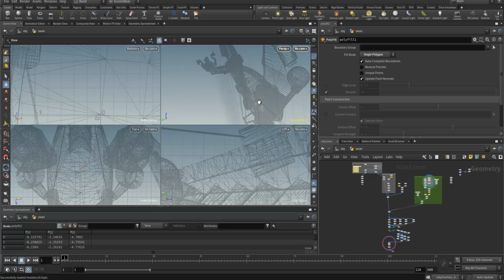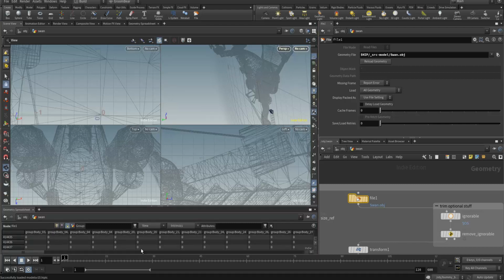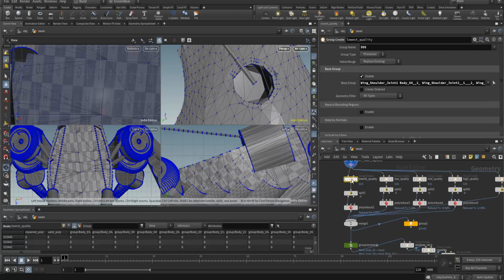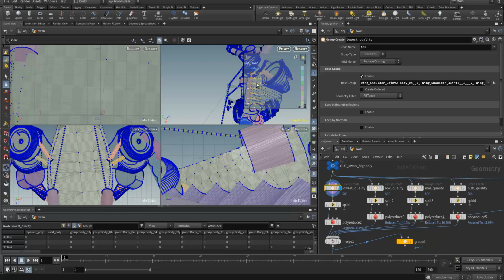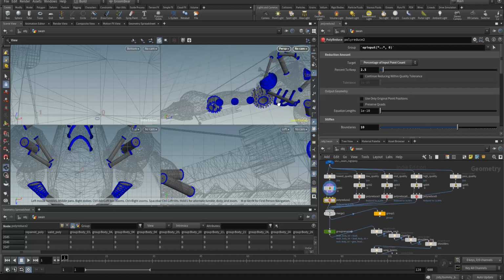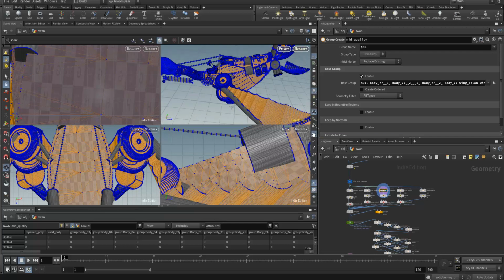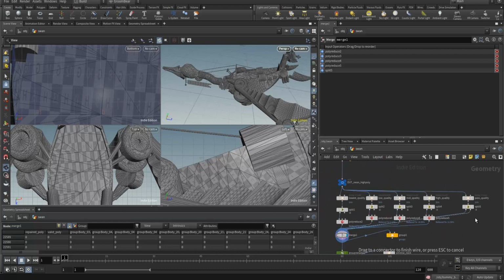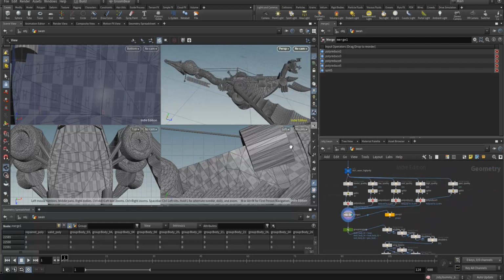Quick houdini polyreduce for SteelPinion (decimate)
A short video showing how we took the swan model down from 400k polycount to 22k.

SteelPinion is a steampunk turn based tactical strategy game with a dash of autobattler. Deep fleet customization synergies can be created or disrupted by the modding community. Currently in early development filling out graphical content little by little.

This has been a labor of love for a long time. The underlying game engine was originally a cli tactical pokemon game made in ~2016 , but now it has been updated to support mods, network activity, and physics.

SteelPinion mostly lacks a client UX and graphical assets. This will be the focal point until the game reaches an alpha/beta phase.

This discord is currently for the team to collaborate. Eventually, we'd have specific channels for the community to chat on and provide a semi automated access to our ticketing system for bug reporting and feature/idea requests.